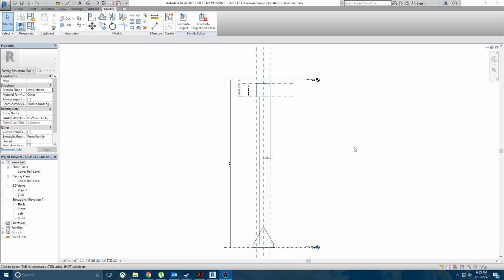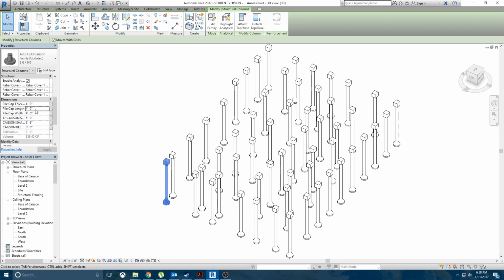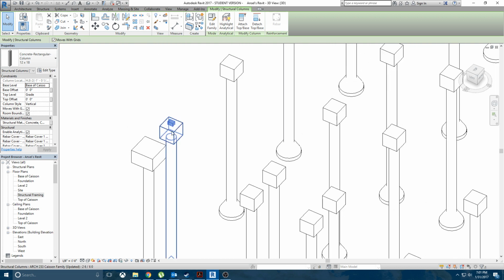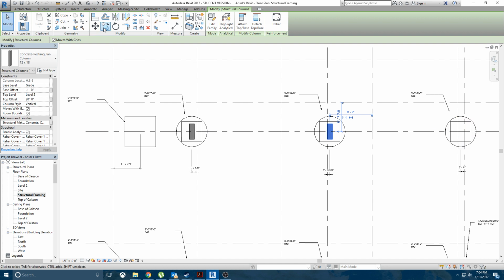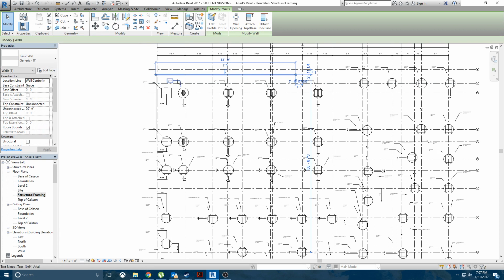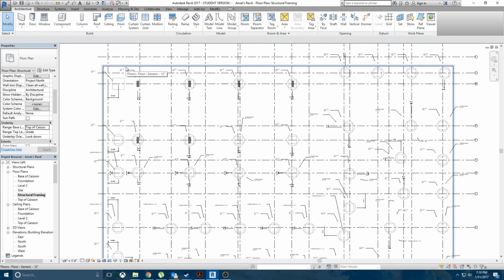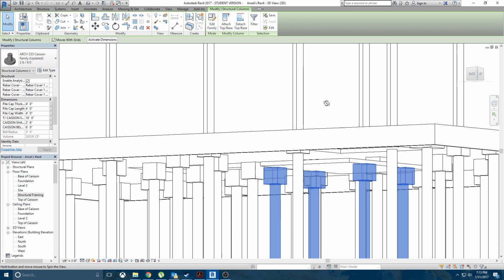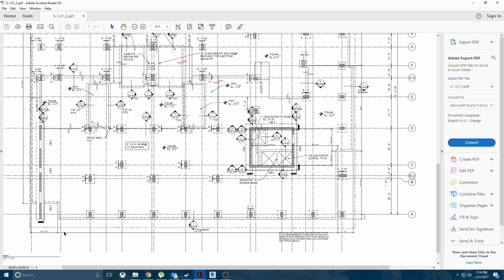Arch 233 - Pile Cap, Column, Wall and Floor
UIUC Arch 233 Revit Tutorial.